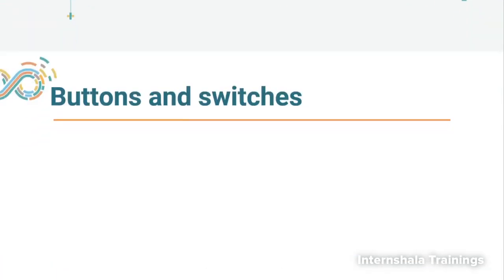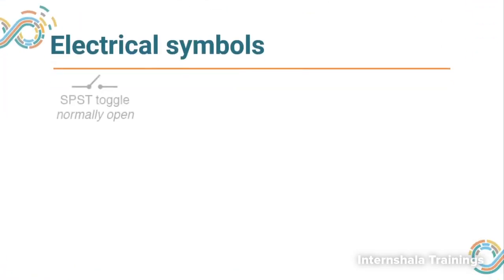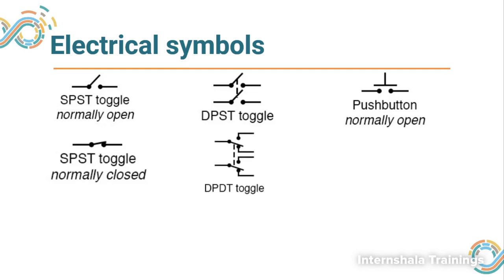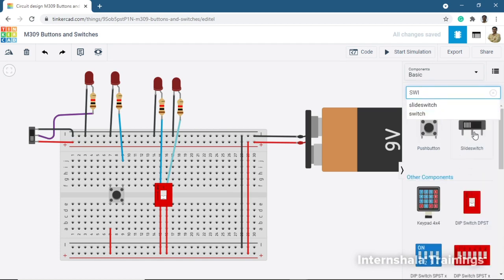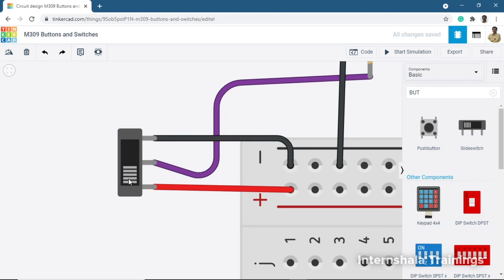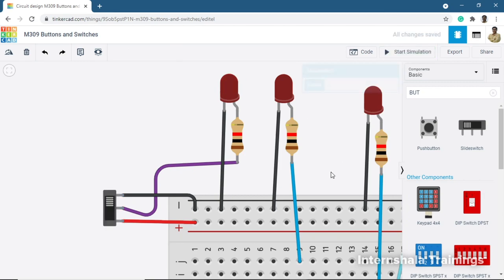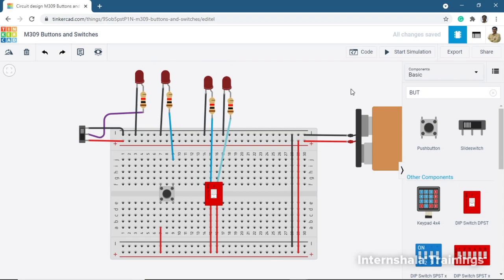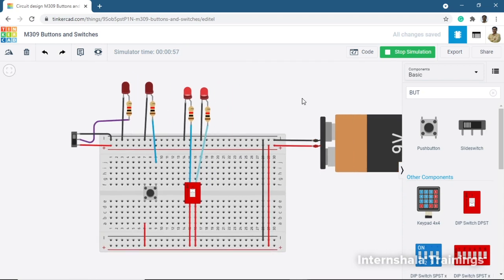M3 T4 V12 Push Button